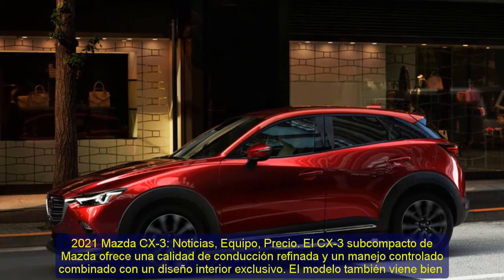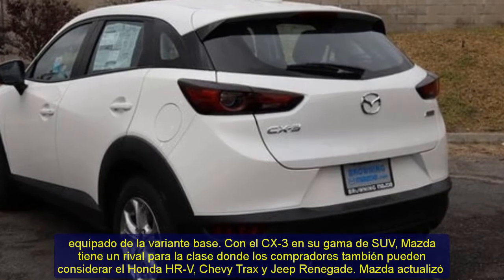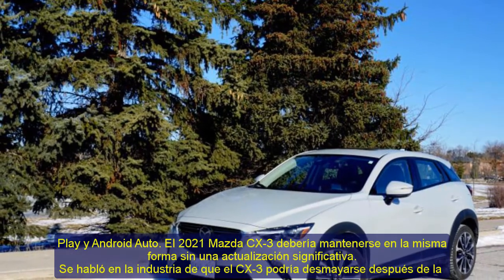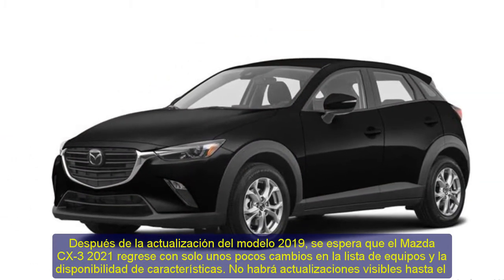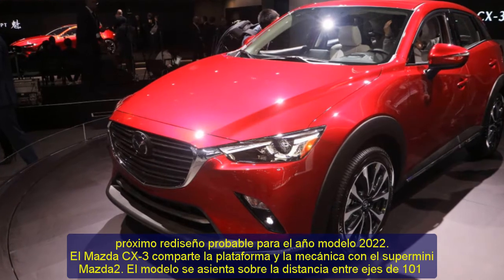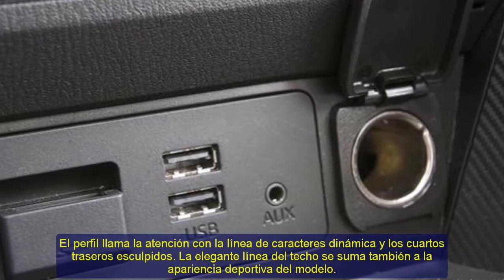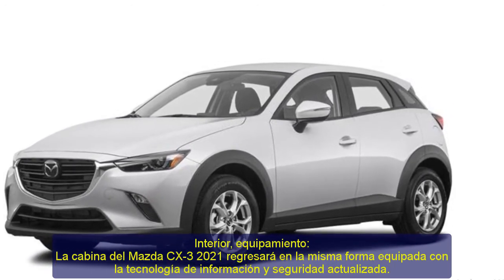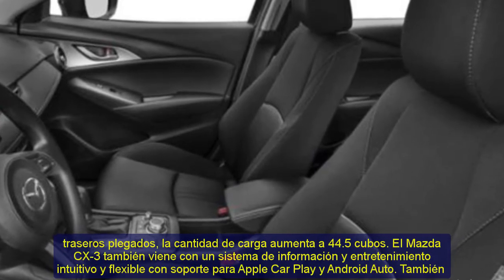new mazda cx 3 2021 | mazda cx 3 2021 colombia | 2021 Mazda CX 3 News, Equipment, Price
Best regards .